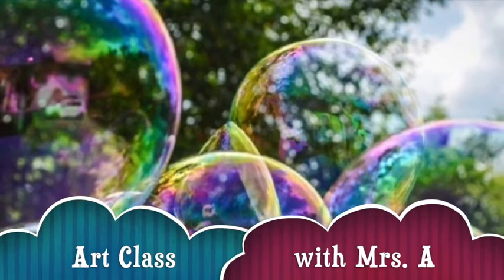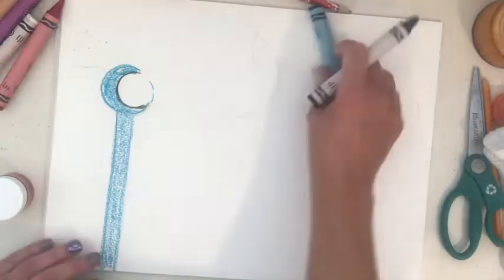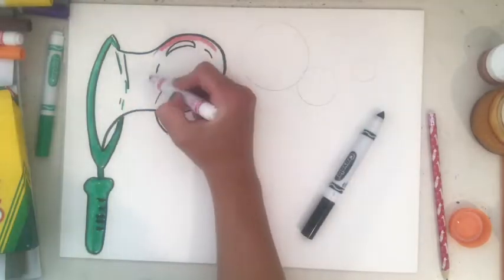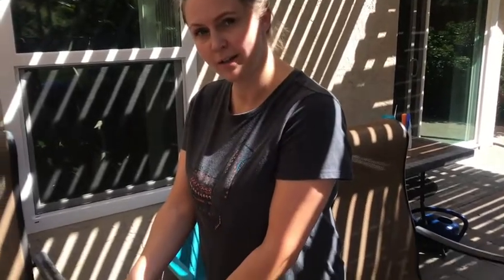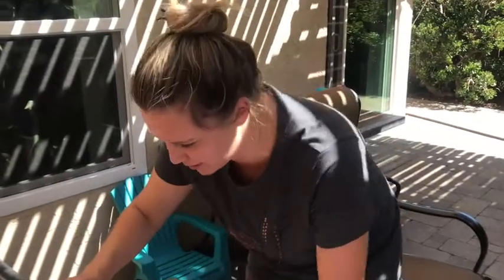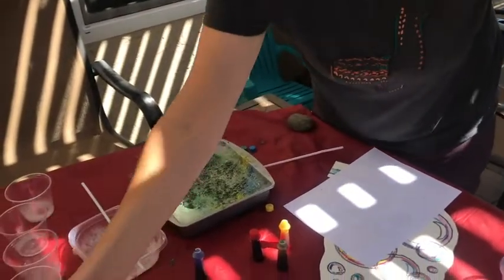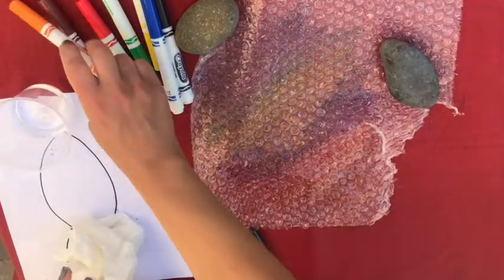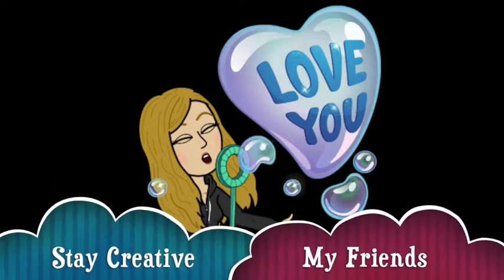Fun with Bubbles and Art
Learn how to make three different art projects with or inspired by bubbles! The first is a drawing of a bubble wand that you'll take a photo with, the second is colored bubbles printed on paper and the third is printing from bubble wrap using washable markers.